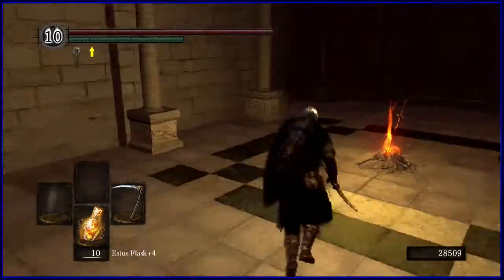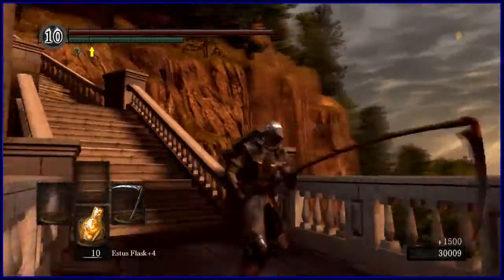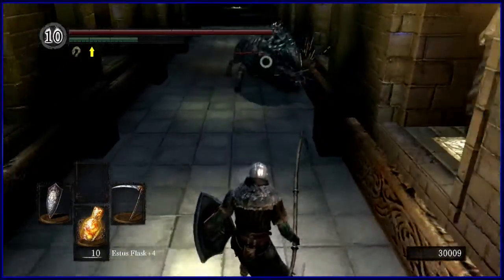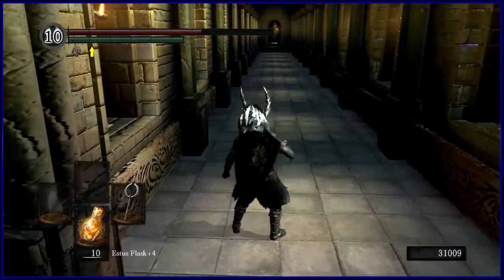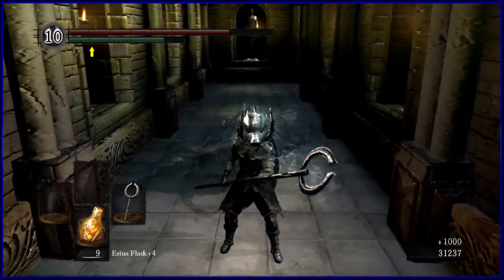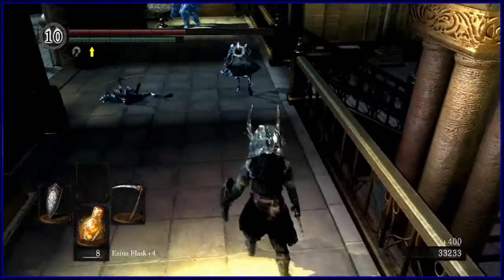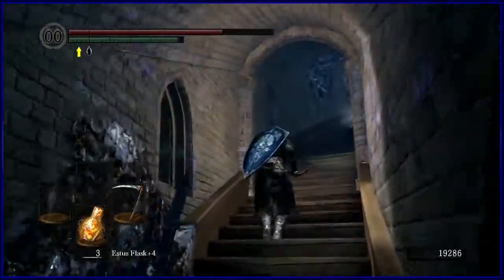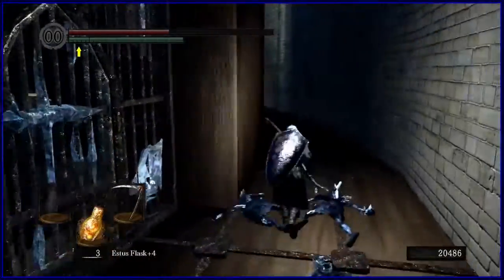Dark Souls - #32 - Seath the Scaleless Round 01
Well, I have been saying I was going to Lets Play it for years now, and now I finally have, so here it is even though nobody asked for it but me, Dark Souls!